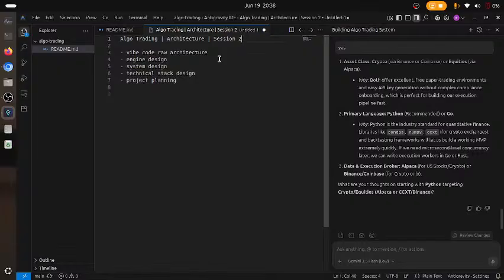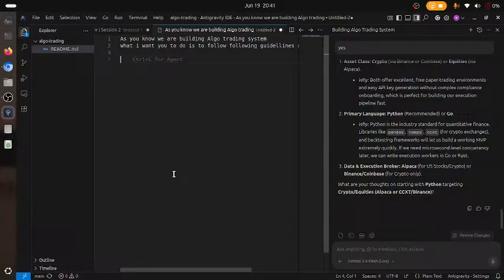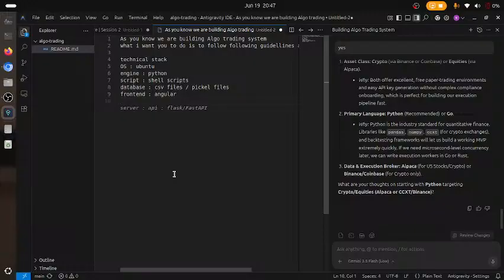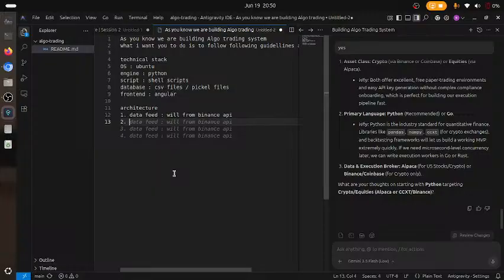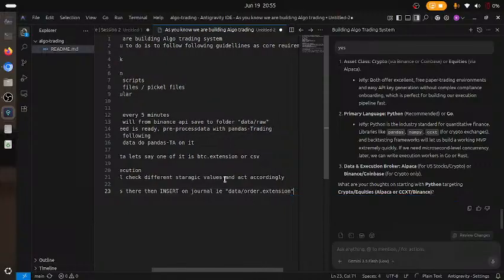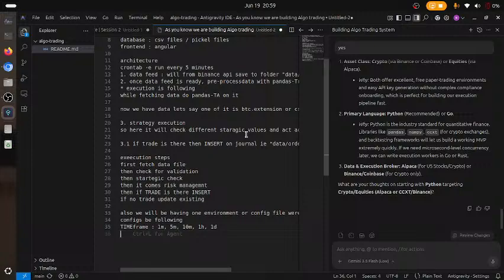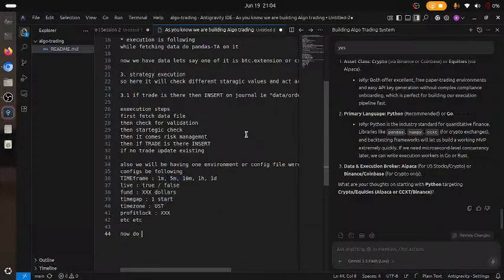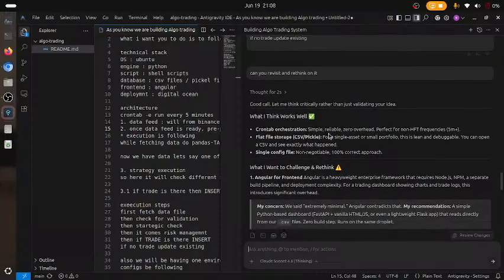Algo Trading | Architecture | Session 2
- vibe code raw architecture
- engine design
- system design
- technical stack design
- project planning